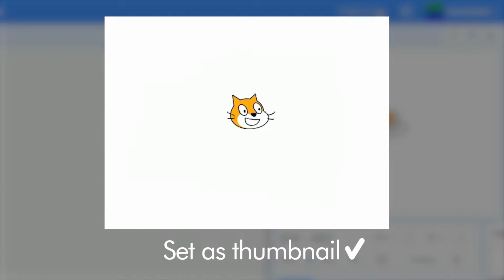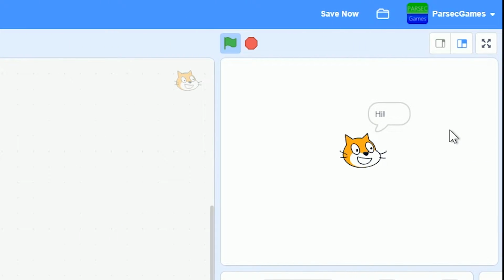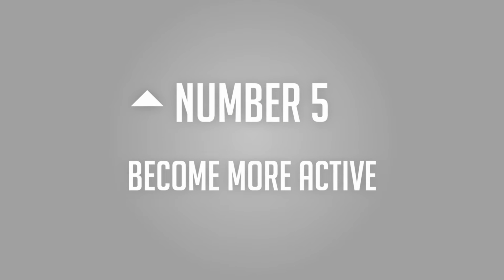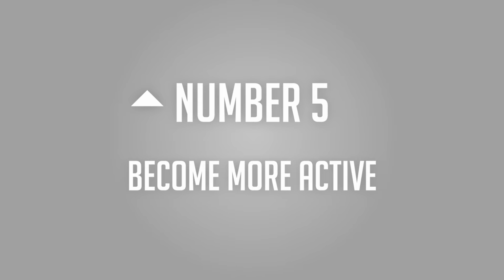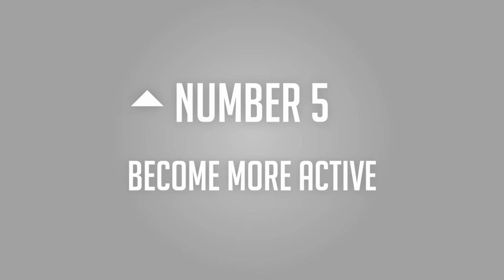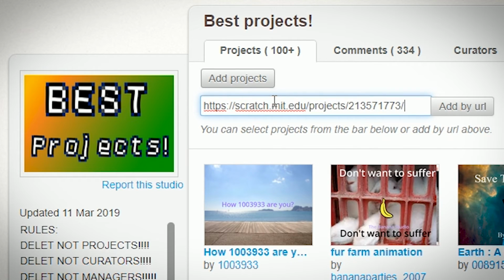HOW TO GET MORE VIEWS ON SCRATCH | 5 Easy Steps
In this tutorial, I will give you 5 easy steps you can follow to learn how to get more views on scratch.